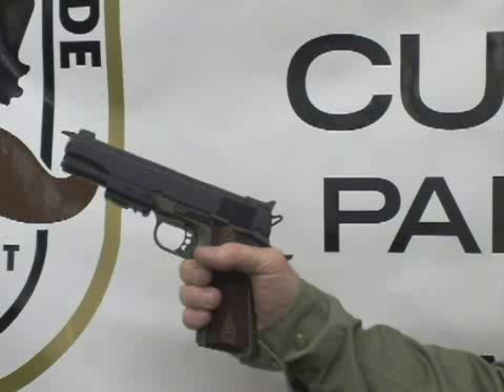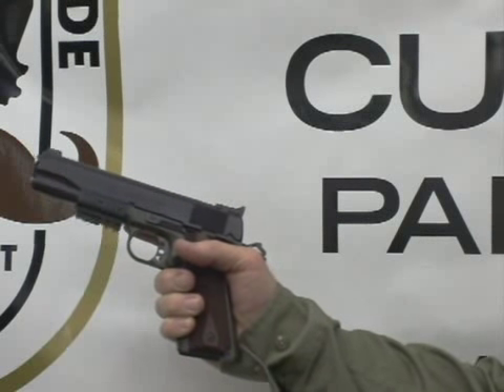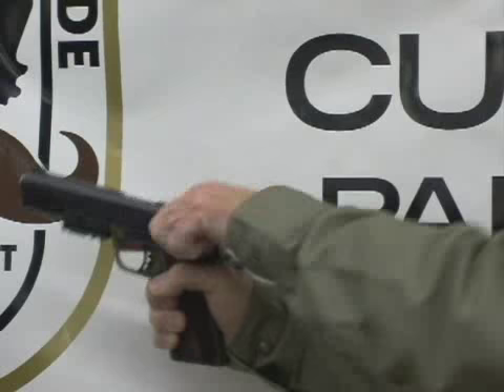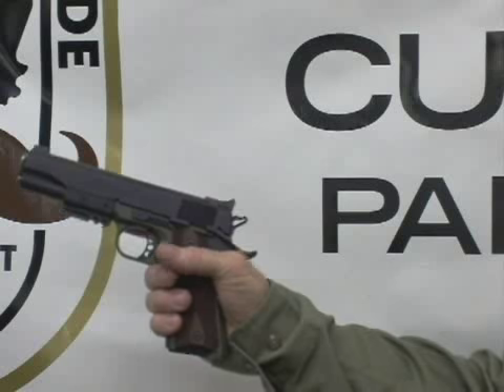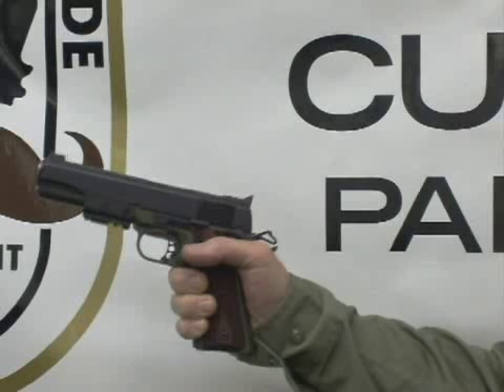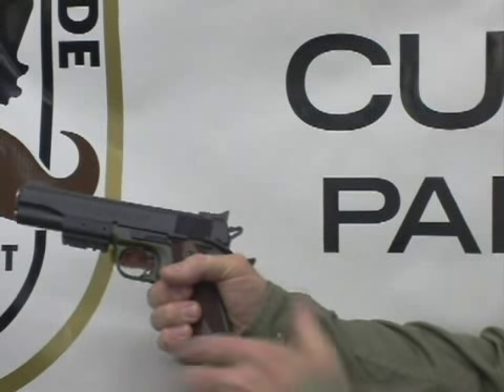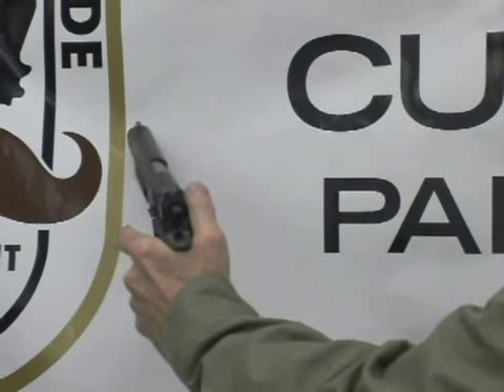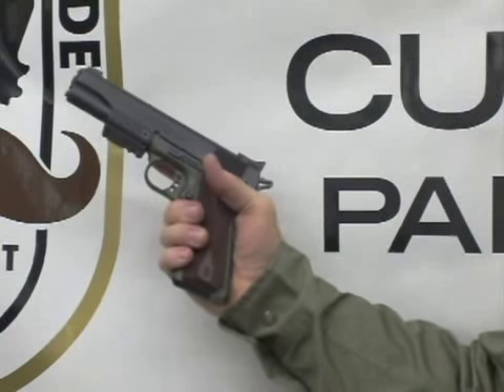1911 Auto Cock also for Browning Hi Power.flv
A reliable and simple device to let you carry one in the chamber ready to go without the worry of a accidental discharge of your carry weapon.Also works on Browning Hi Power.This device adds an additional safety to your weapon.